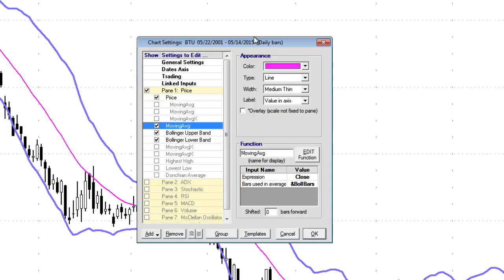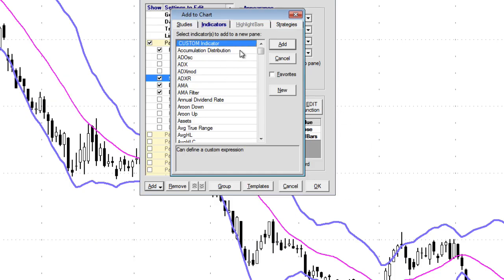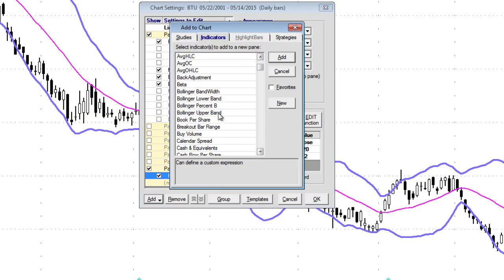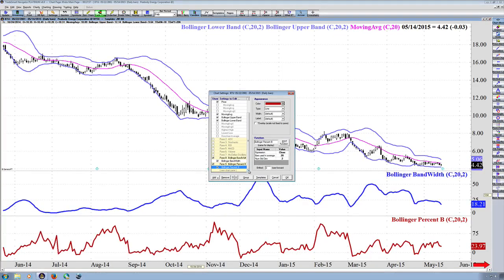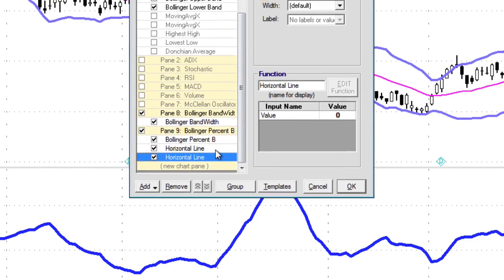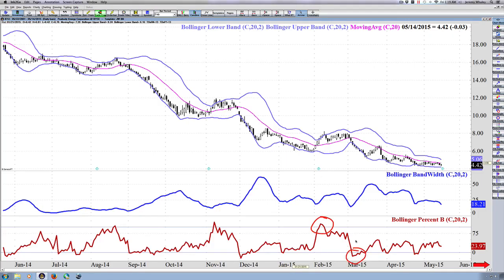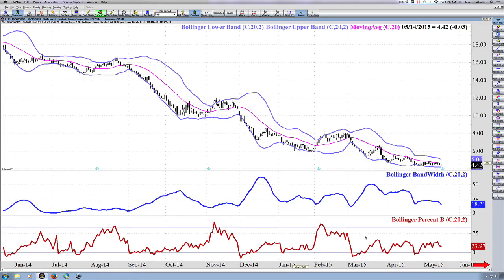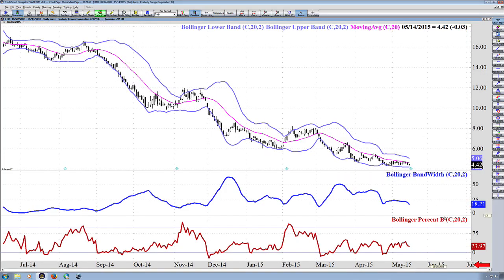06 - Part 06 : %B & Bandwidth Setup In Trade Navigator